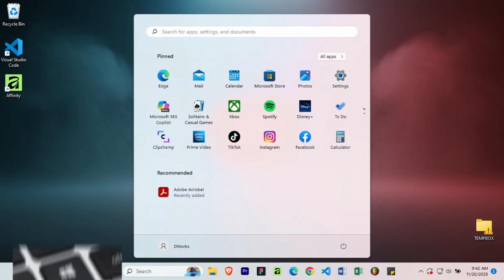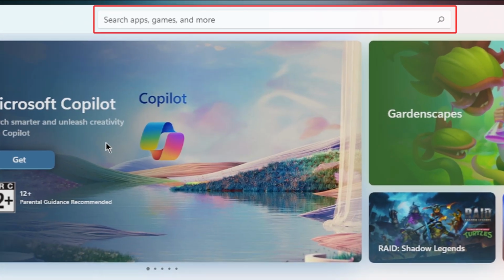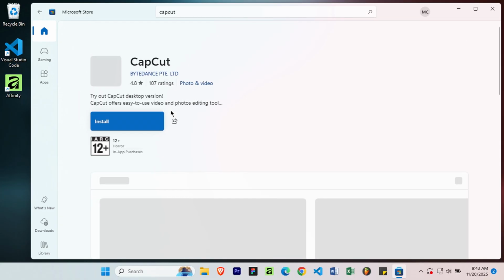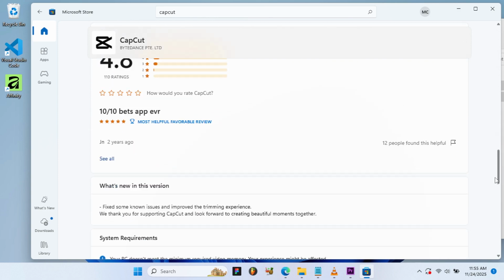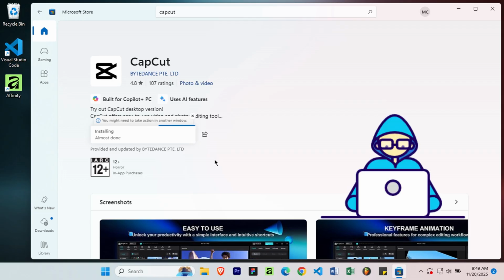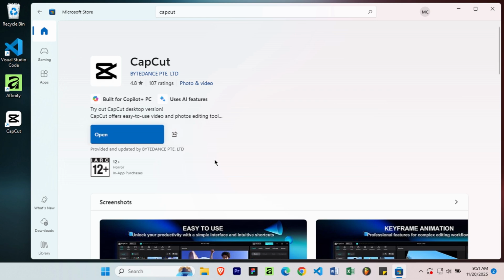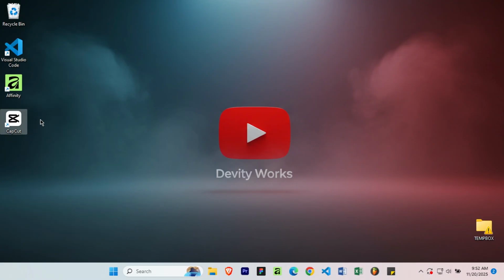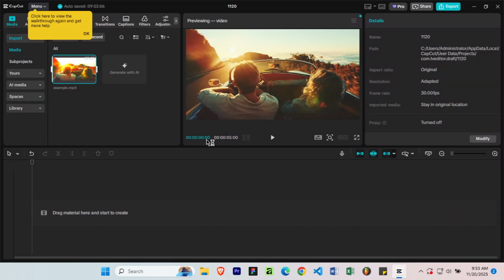How to Download & Install CapCut on Windows 11 — Beginner-Friendly Tutorial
In this step-by-step guide, you’ll learn how to download and install CapCut on Windows 11 quickly and easily. This beginner-friendly tutorial shows you the fastest way to get CapCut on your PC, including where to download it, how to install the CapCut desktop app, and how to start editing videos right away.

CapCut is a free video editor for Windows 11, and this video will walk you through the entire CapCut installation process from start to finish. Whether you’re new to CapCut or switching from mobile to PC, this CapCut for Windows 11 guide covers everything you need.

✔ How to download CapCut for PC
✔ How to install CapCut on Windows 11
✔ CapCut desktop setup tutorial
✔ Works with both Windows 10 & Windows 11

If you’re searching for:
• CapCut for PC — Windows 11 installation
• CapCut desktop app setup
• Download & Install CapCut — quick and easy guide

…this video will help you get started in just a few minutes.